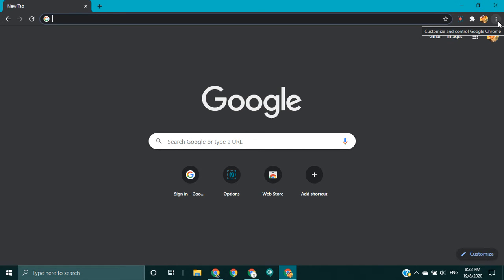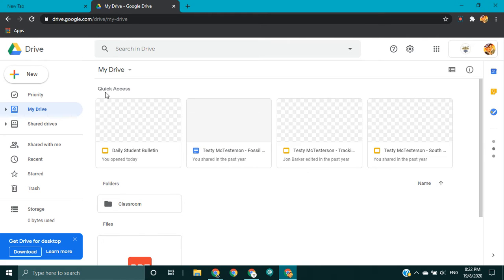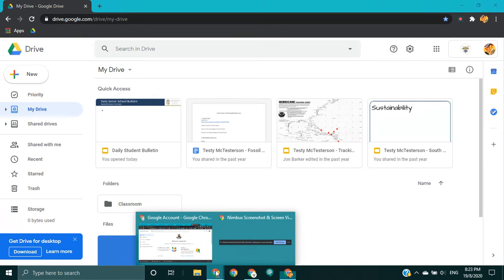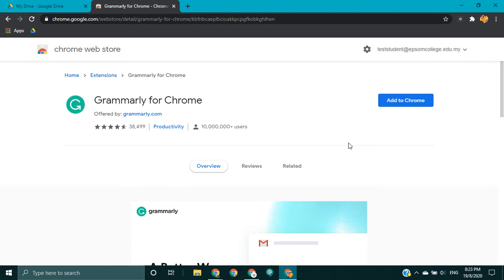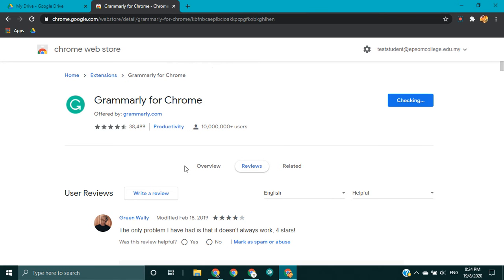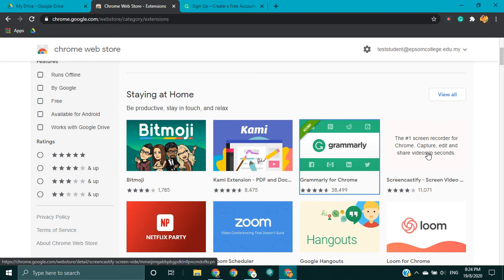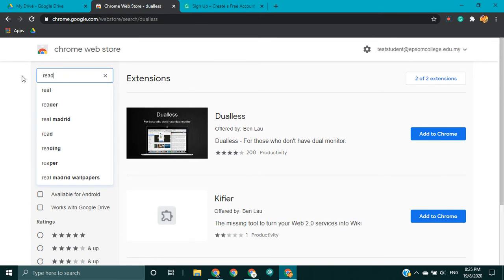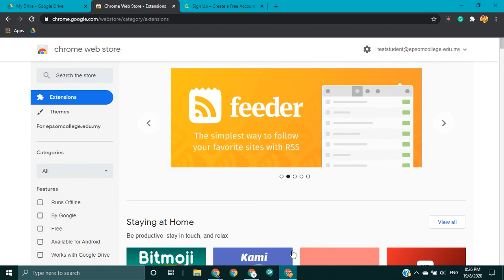Using Chrome bookmark bar and web store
Create a useful bookmark bar
Find useful extensions in the Chrome Webstore